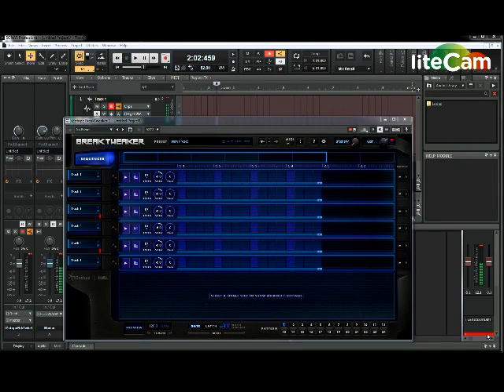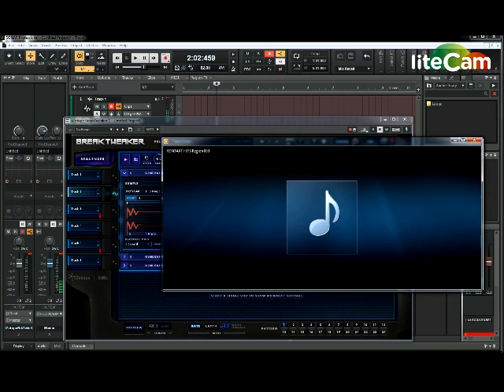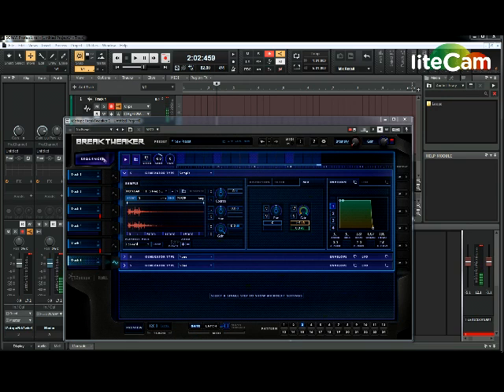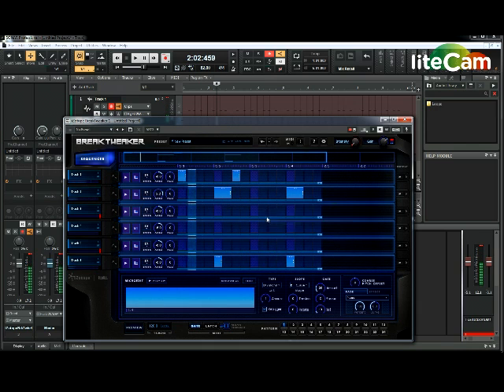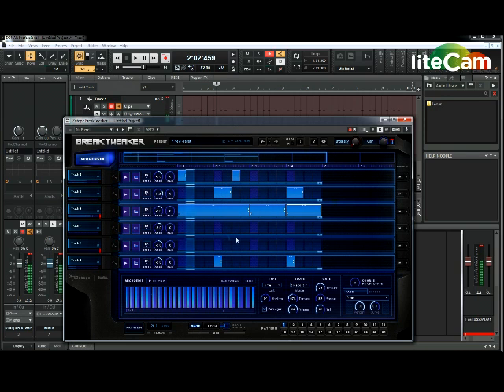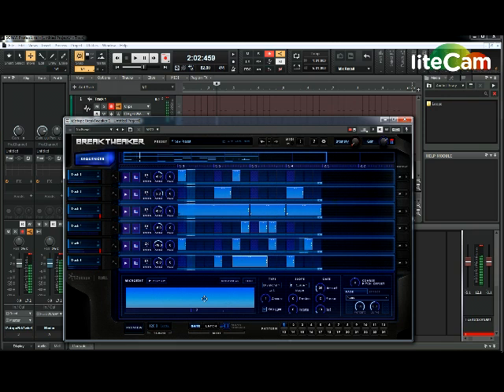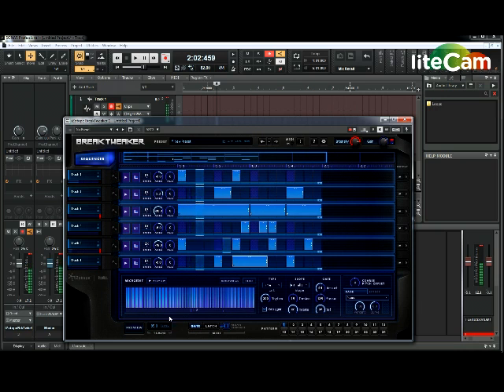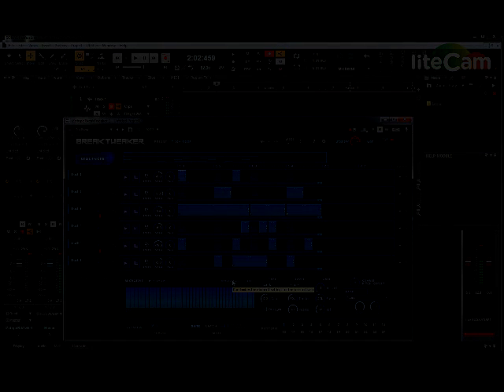Izotope Breaktweaker Demo and tutorial - using your own samples and making a beat (Ed Diaz)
Quick tutorial on importing your own samples and making a beat awith some micro edits.